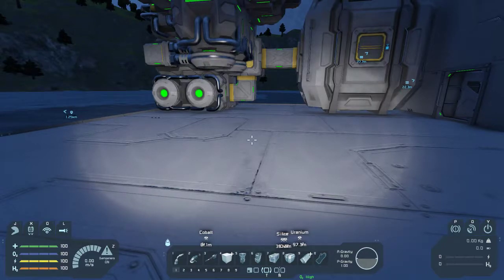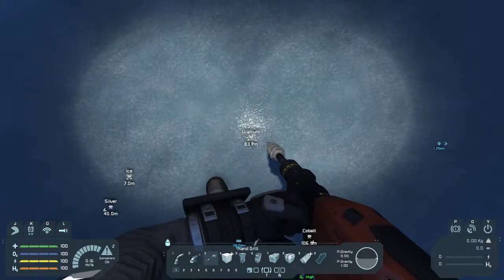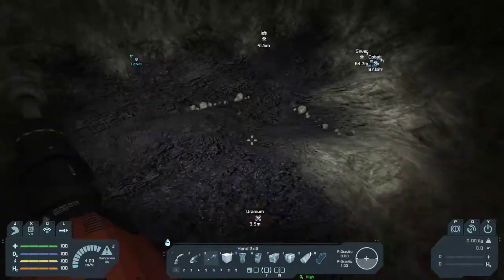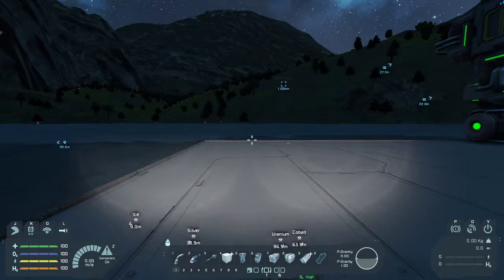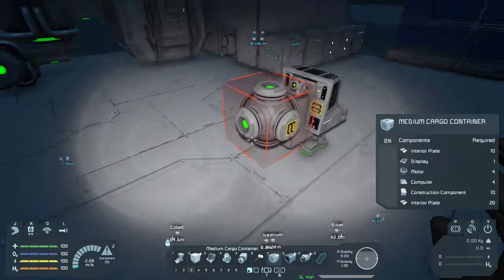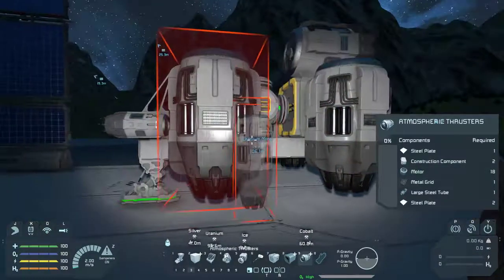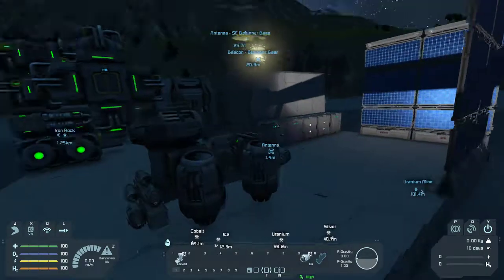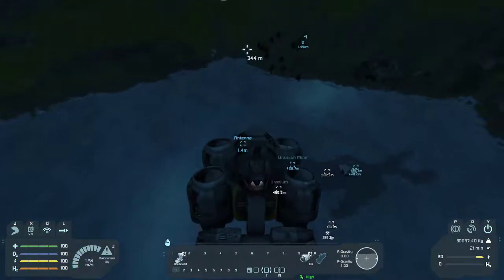S.E. Beginners Guide - Ep4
Following on from last Episode we cover basic mining and drill usage.  So we can explore further looking for resources we build a small scout ship.